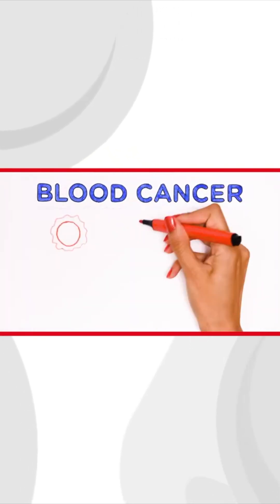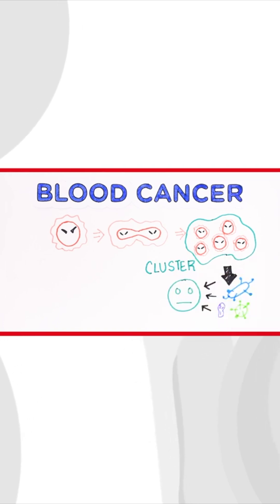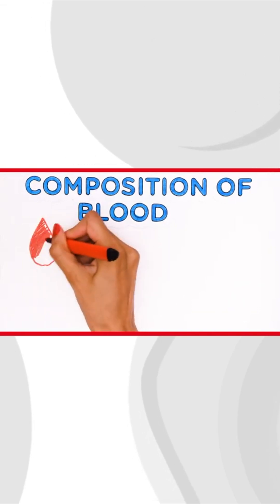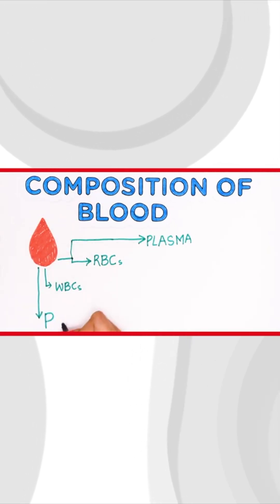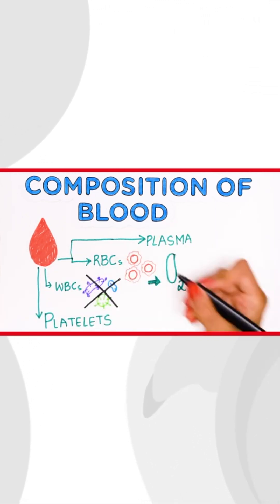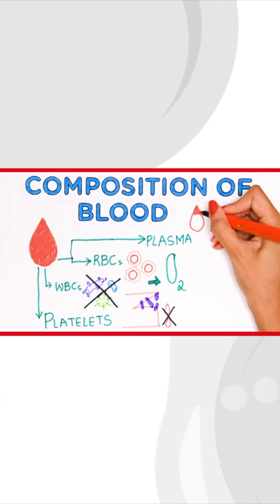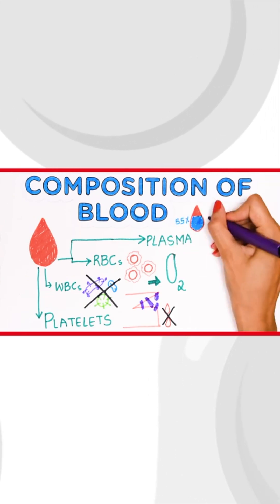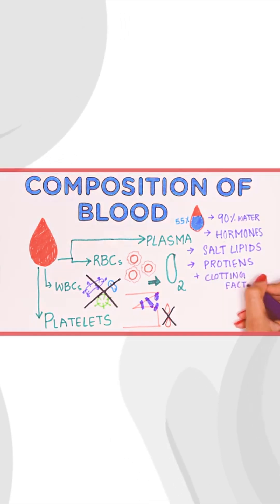What is blood cancer & what are the types of blood cancer?